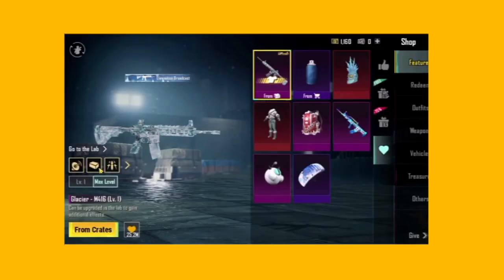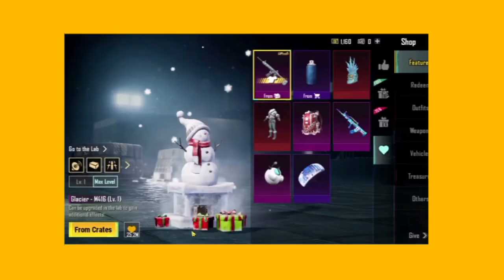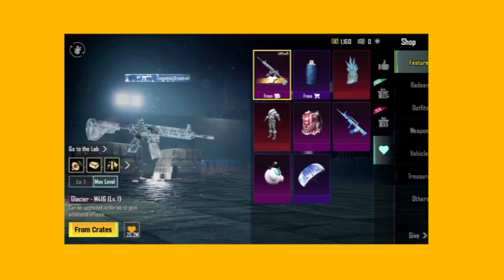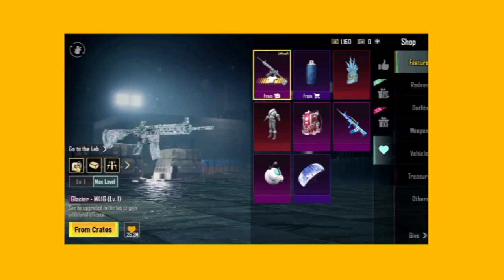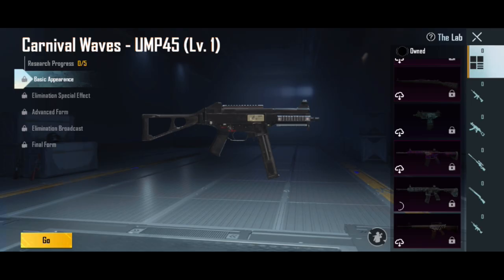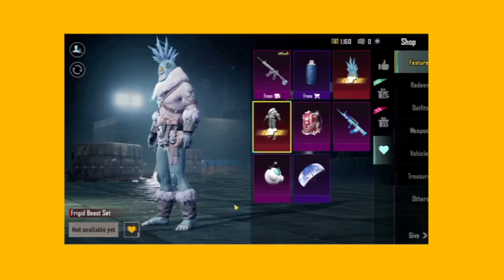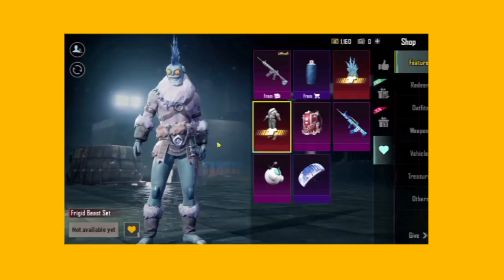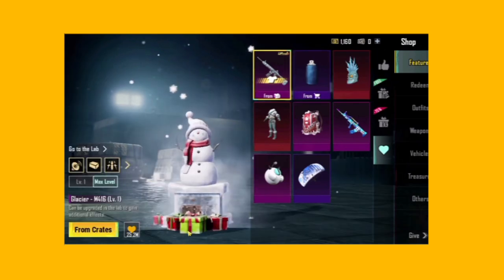Bgmi లో M416 Glàcier వస్తుంది | 100% Confirmed | Bgmi Telugu